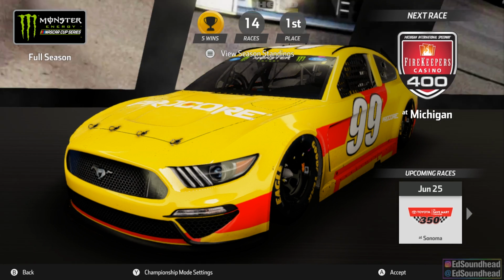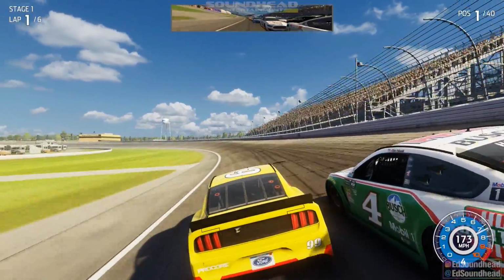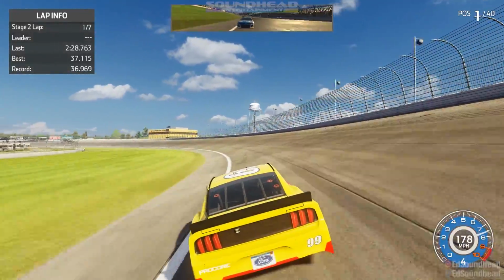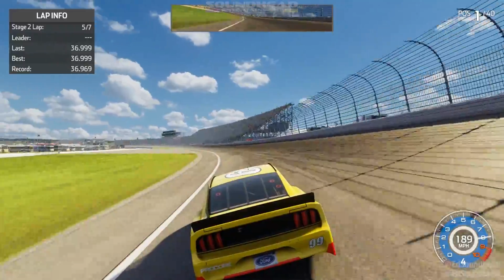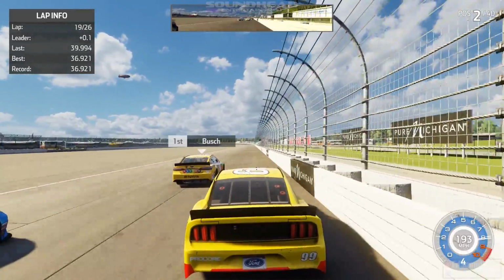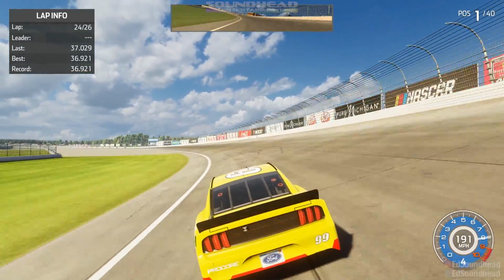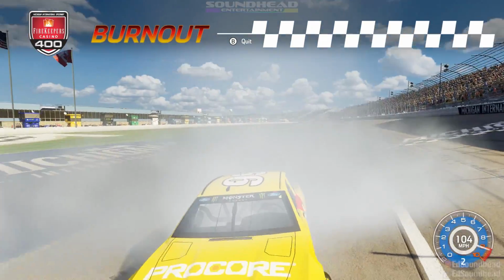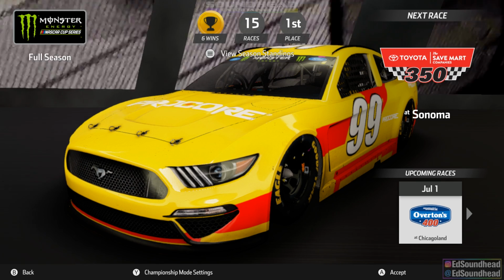We NEED to Win Our Home Race! | 15/36 | NASCAR Heat 3 2019 Championship Mode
We head to the manufacturers backyard, and our own in race 15 of our NASCAR Heat 3 2019 Championship mode at Michigan International Speedway!

Video Creator: Ed Soundhead
Editor: Ed Soundhead